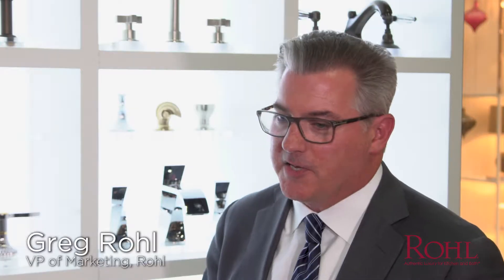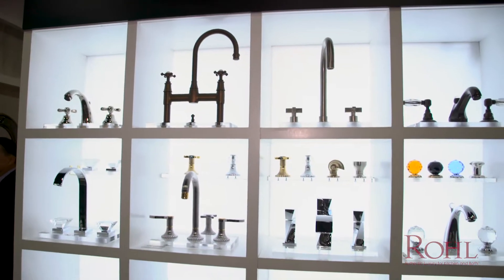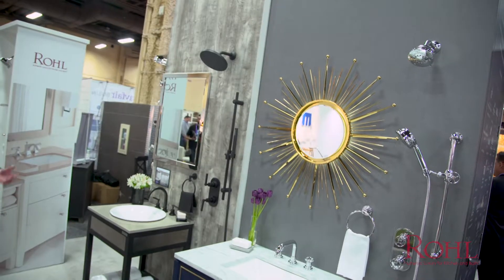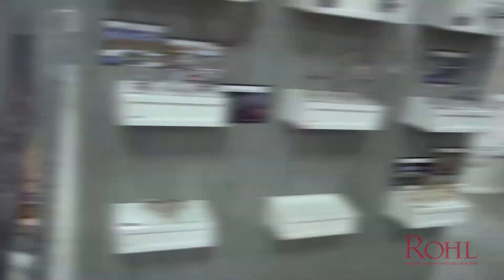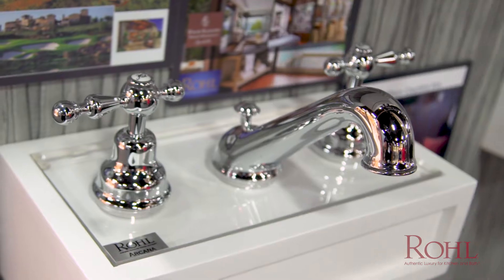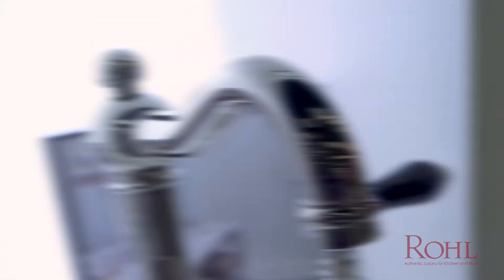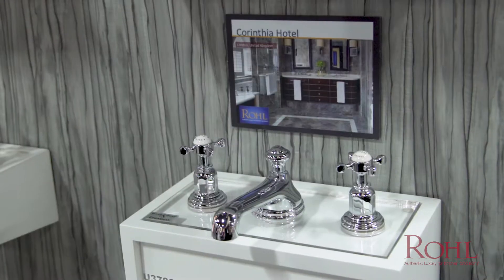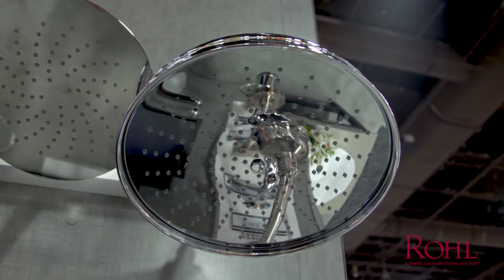HD Live 2017 - Rohl